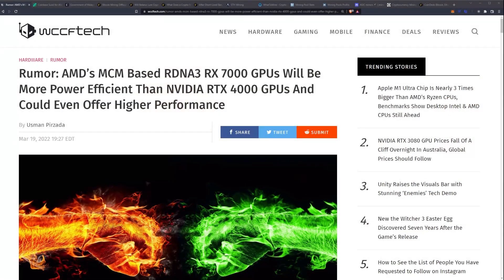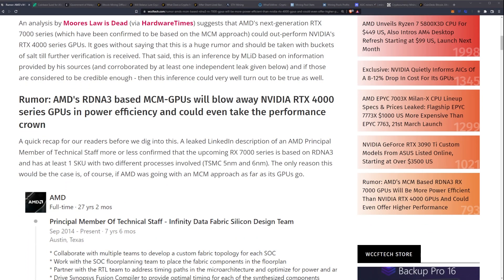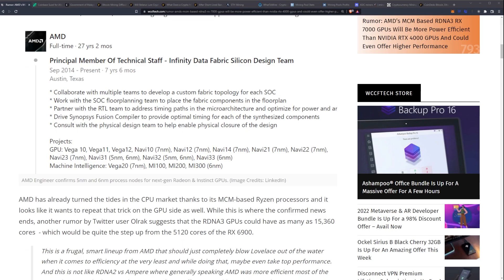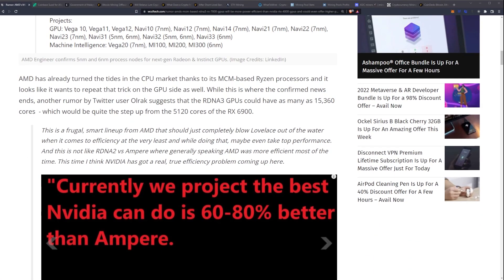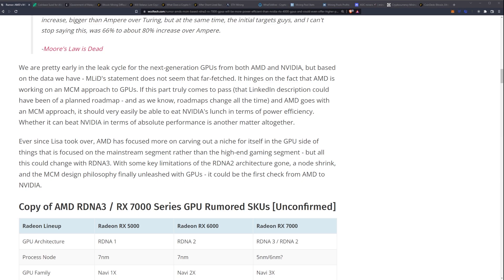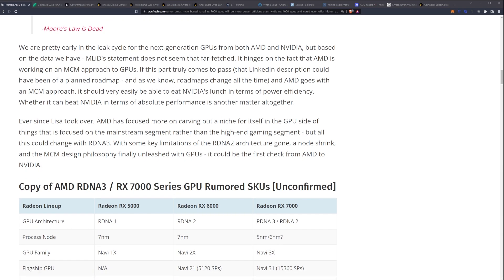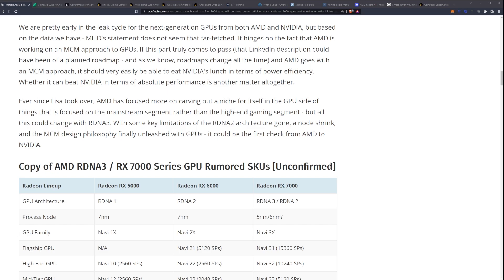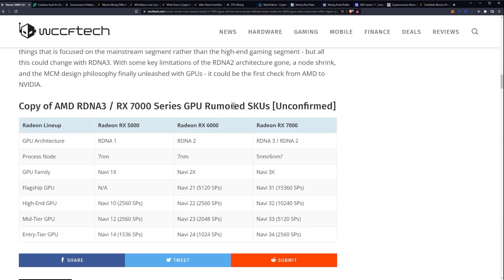AMD To Defeat Nvidia on Power Efficiency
Rumor: AMD’s MCM Based RDNA3 RX 7000 GPUs Will Be More Power Efficient Than NVIDIA RTX 4000 GPUs And Could Even Offer Higher Performance